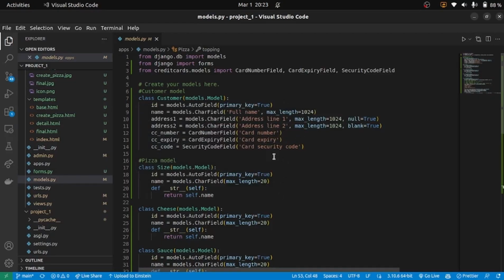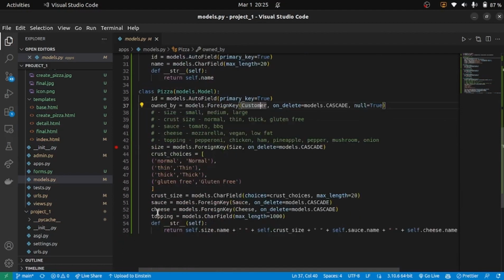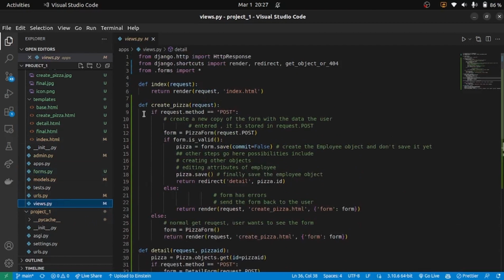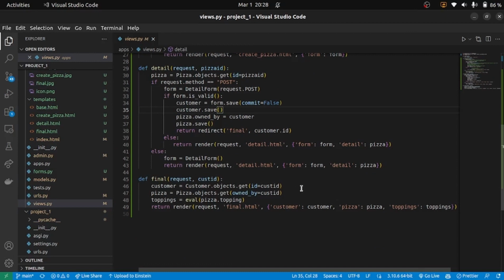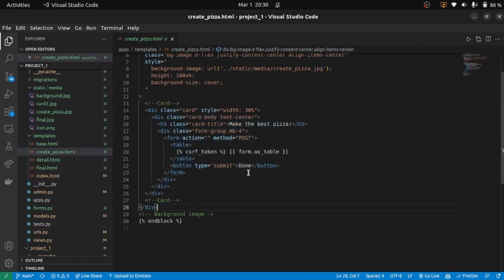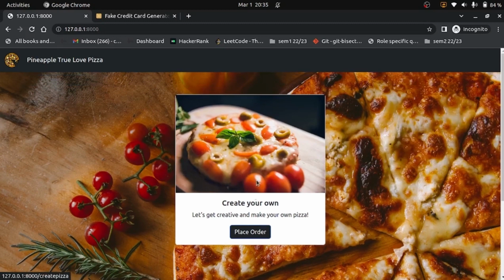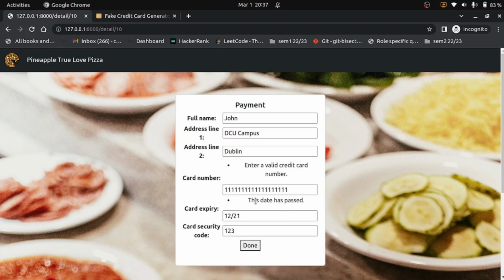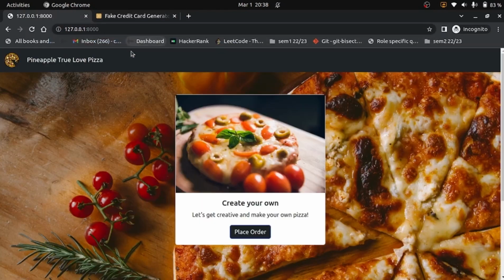PizzaWebsite - Django (College Project)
07:27 Webpage Showcase
Django Project - Creating a pizza website.

This is a video showcasing a project I did for my course creating a pizza website where you can customize your pizza and place an order as other website does.
It's not very advanced, still has a lot of room to improve on.
But I will keep trying my best.

Side note: when making this whole project, it always makes me hungry and wants to get a pizza. I spend over 2 full days (not really concentrating) on this project.